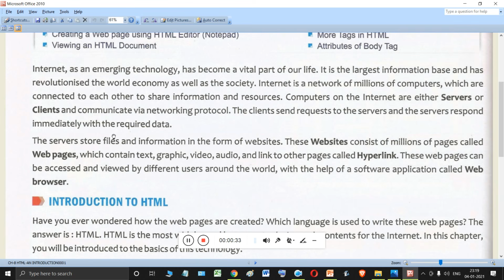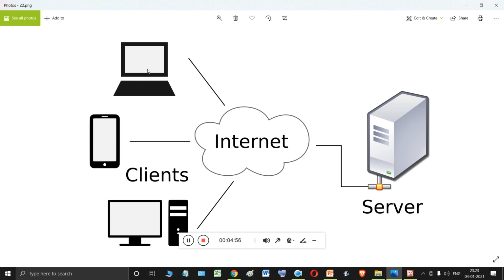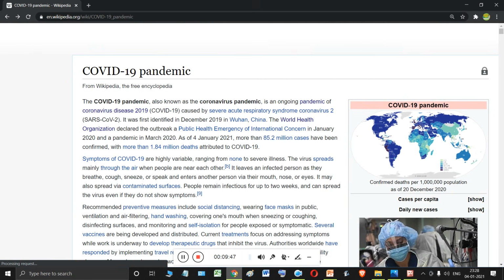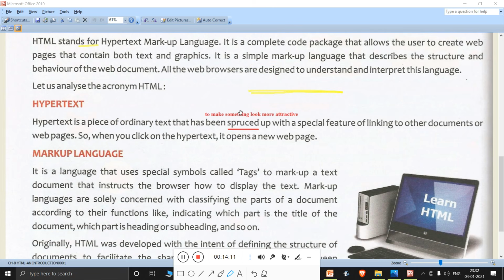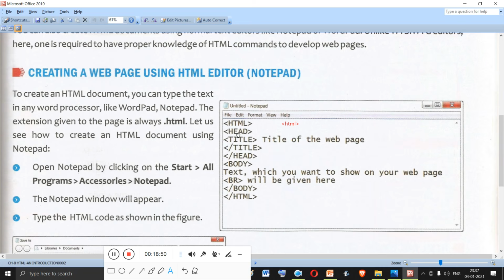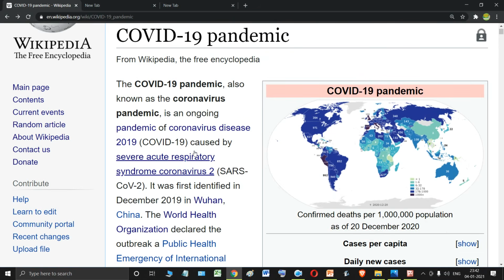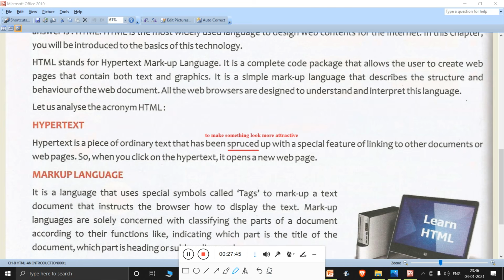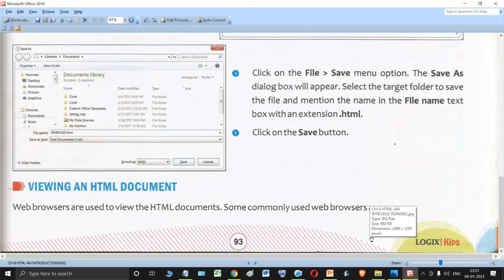ICSE CLASS 6 | CH-8: HTML-AN INTRODUCTION | Part-1 | INTRODUCTION TO HTML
HTML is the markup language that helps you to create and design web content. It has a variety of tags and attributes for defining the layout and structure of the web document. It is designed to display data in a formatted manner. A HTML document has the extension .htm or .html.

You can edit HTML code in any basic code editor, even notepad. The edited code can be executed in any browser. Browsers render the tags used and present the content you want to display with or without applied formatting.